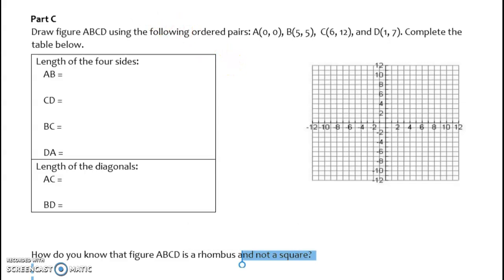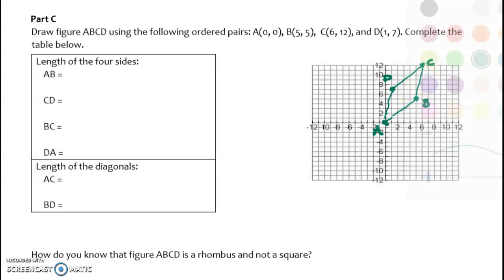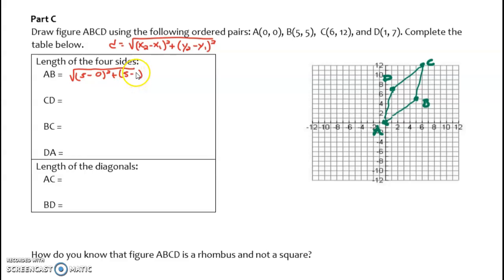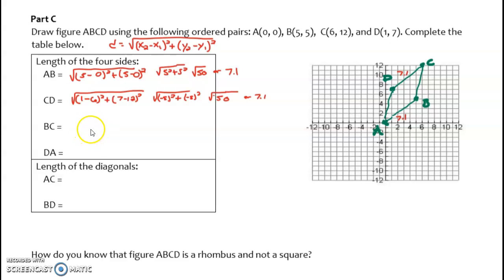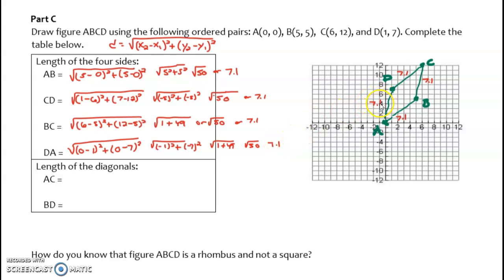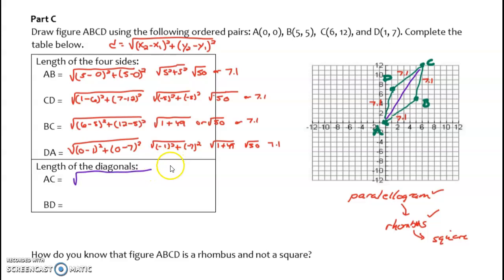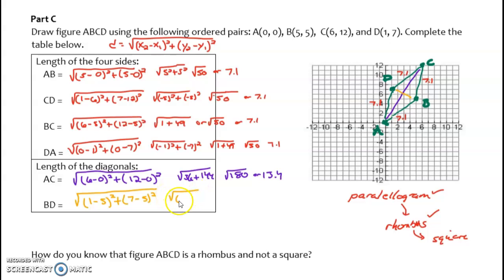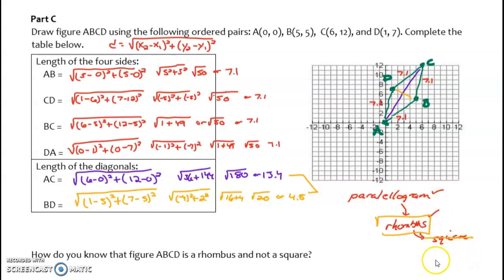Geo SCL 4/15,16 prob C